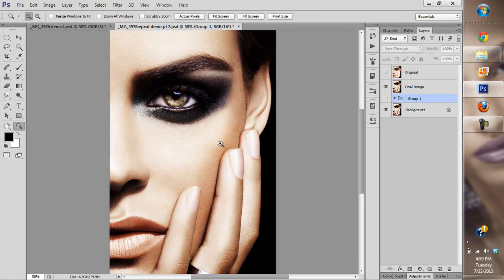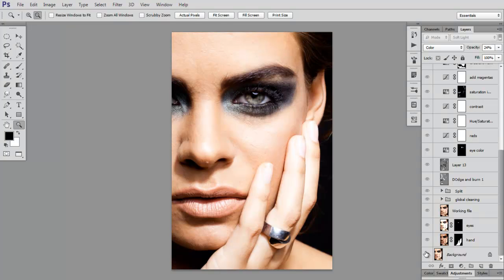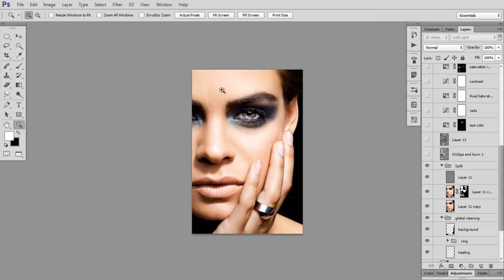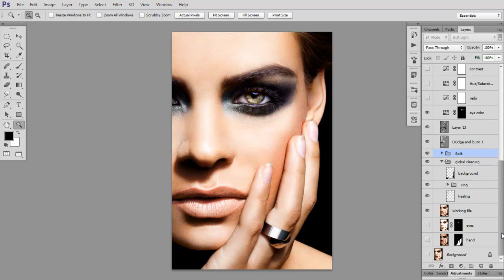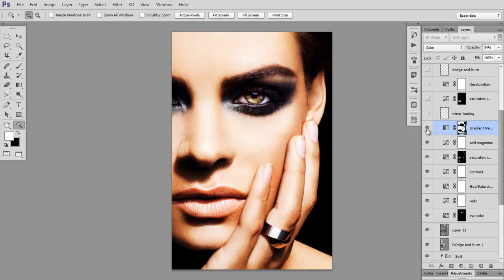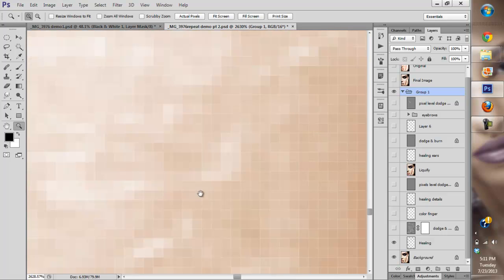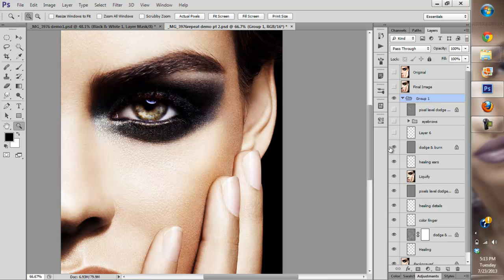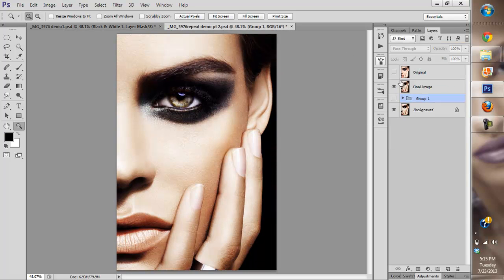High End Retouching - Advanced High Key walkthrough HD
PURCHASE MY NEW ADVANCED HIGH KEY RETOUCHING DVD NOW

skype: featheredpixels. Cost : $300 USD

/*Searches related to High End Retouching/*-+
Skin Retouhcing
photo retouching
retouching tutorials
high end retouching tutorials
beauty retouching
Fasion retouching
photoshop tutorials
beauty and skin retouching
retouching dvd
dodge and burn
how to dodge and burn
how to retouch